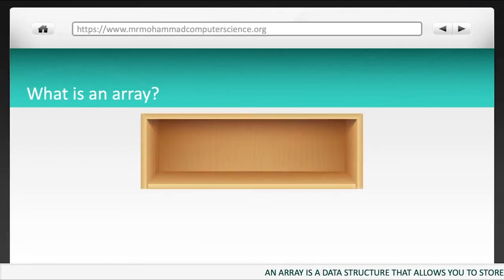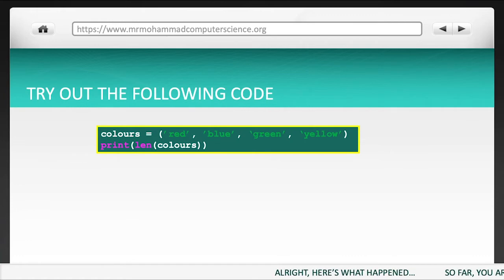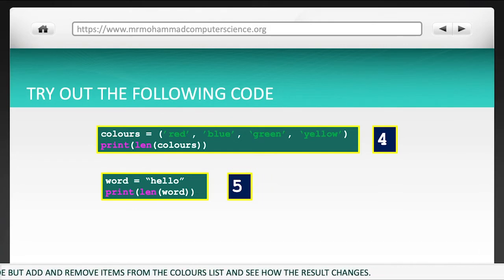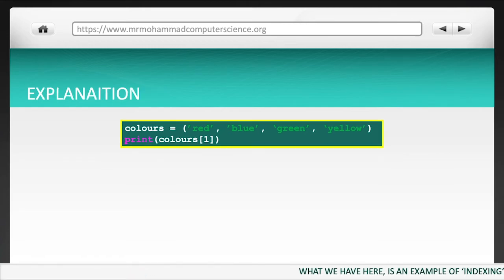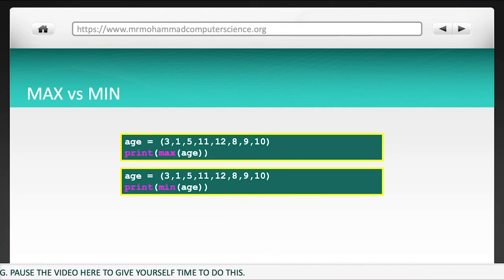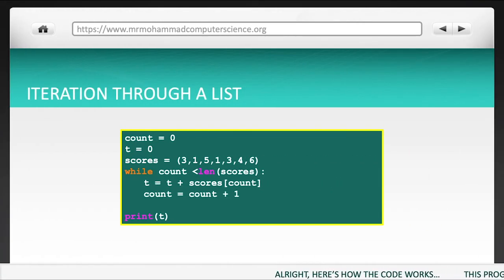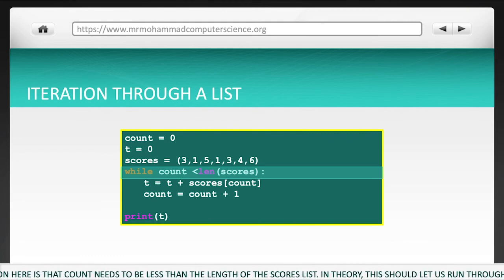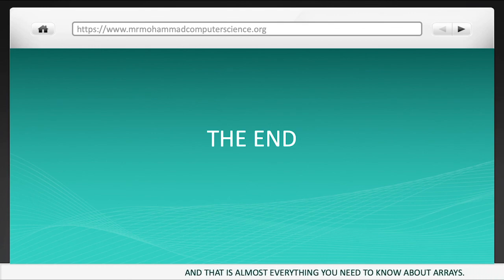Arrays in Python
Tutorial for arrays in Python (GCSE Computer Science